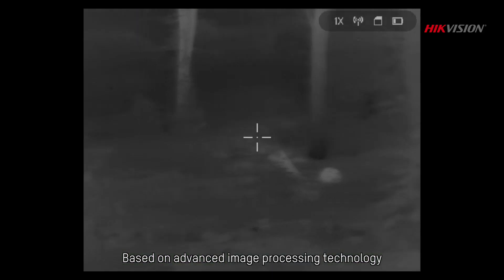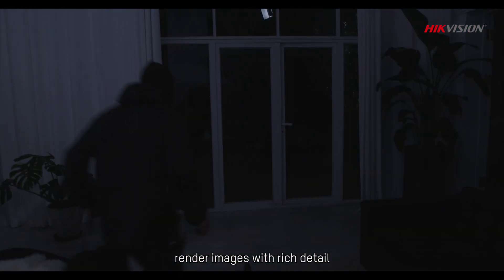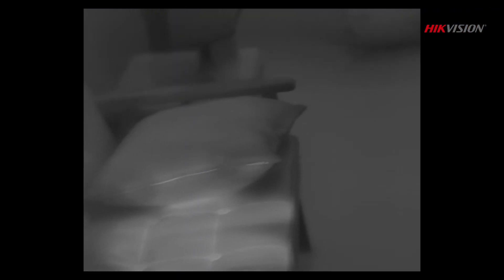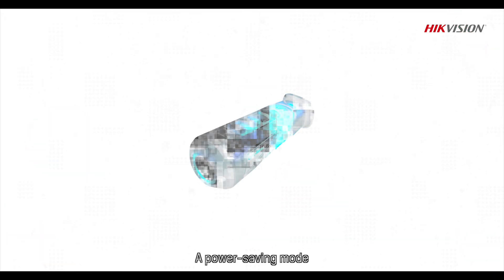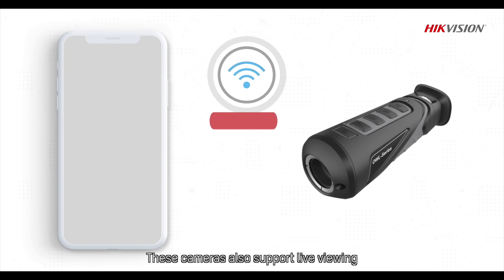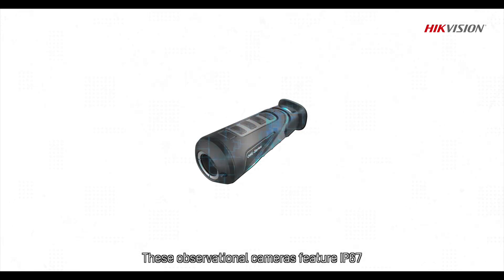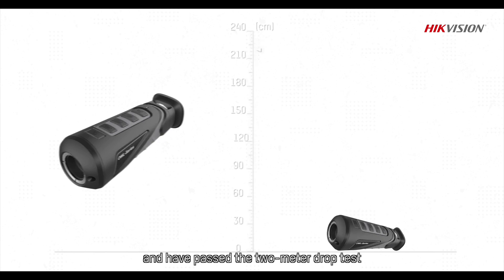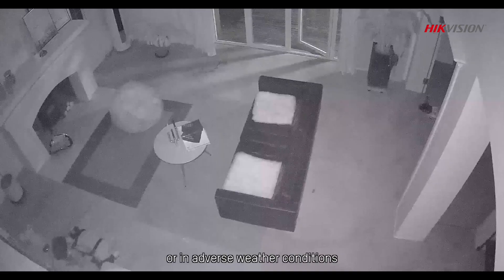Hikvision Thermal Cameras – Commercial Vision